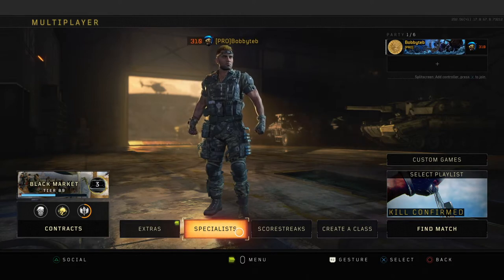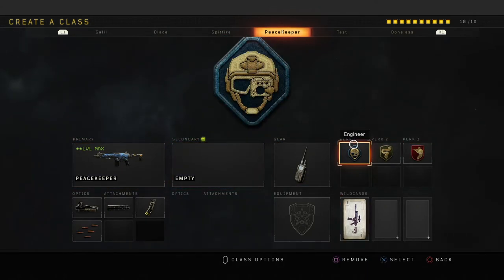Black Ops 4: Kill Confirmed MX9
Call of Duty: Black Ops 4 (stylized as Call of Duty: Black Ops IIII) is a multiplayer first-person shooter developed by Treyarch and published by Activision. It was released worldwide for Microsoft Windows, PlayStation 4, and Xbox One on October 12, 2018. It is a sequel to the 2015 game Call of Duty: Black Ops III, the fifth entry in the Black Ops sub-series, and the 15th installment in the Call of Duty series overall.

The MX9 is a middling SMG that boasts mostly average characteristics. Its time-to-kill is about average for the submachine gun category, enabling it to edge out most assault rifles in close quarters with sufficient accuracy. Moderate damage coupled with a high rate of fire enable this weapon to win most engagements in close quarters. However, beyond close range, the MX9's recoil has a tendency to pull the sights off target, and can be difficult to control. This limits the weapon's effective range to strictly close quarters, although the weapon may win medium-range engagements in certain scenarios.

Handling is about average for the SMG category. The MX9 has no particular strengths or weaknesses in regard to reload time, raise time, or ADS time. The 35 rounds in the magazine can be expended rather quickly due to the high RPM, so spraying is not recommended unless as a last resort option. As such, the MX9 can struggle in prolonged gunfights, especially when taking on two or more enemies at a time. The iron sights are mostly fine for close-range engagements, but some users may find them cluttered, so the Reflex is recommended to improve usability.

The Quickdraw and Grip are strong choices, and both improve the MX9's ability to consistently win engagements. However, the AP Rounds and High Caliber fulfill more niche roles that aren't nearly as useful. In the case of the AP Rounds, submachine guns already have low base damage against vehicles and equipment, and other weapons, like assault rifles or light machine guns, are much better suited to an anti-armor role. In the case of High Caliber, the attachment is entirely dependent upon the user's ability to land headshots, and as accuracy is not the MX9's strength, the attachment is not as useful as on other, more accurate weapons.